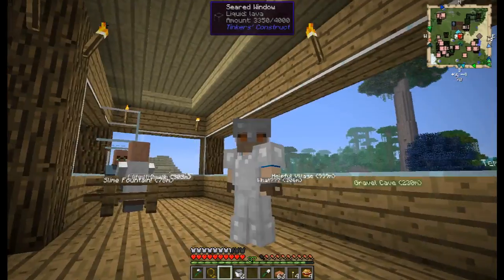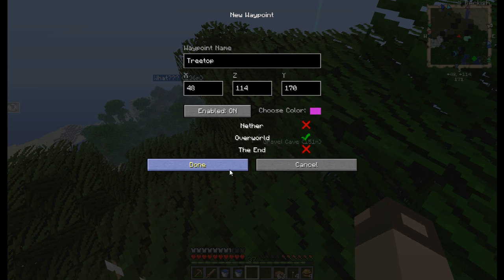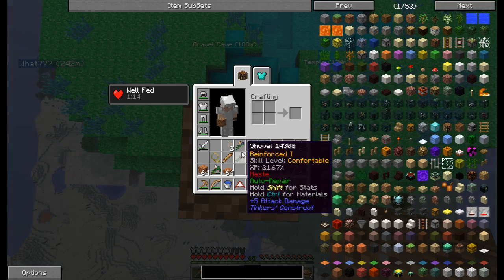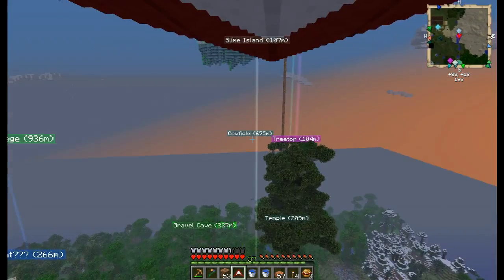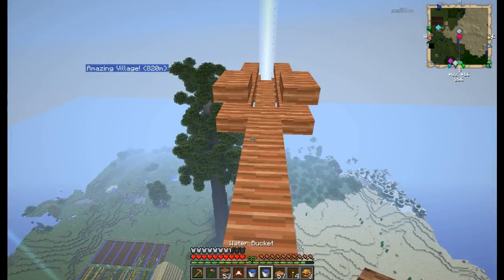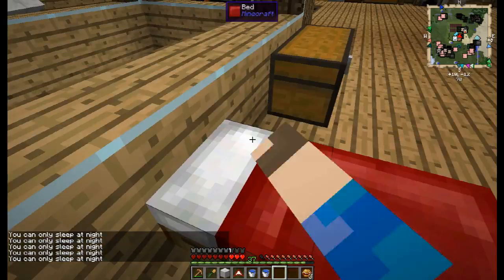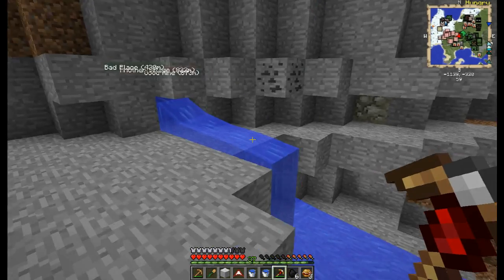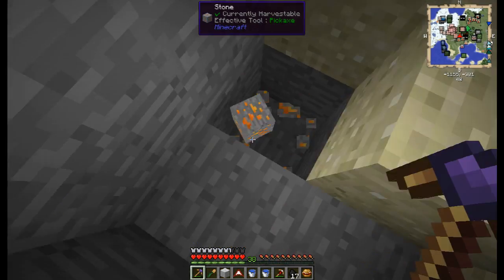Farming with Paul Ep. 5 MagicFarm2 Let's Play [Modded Survival]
Today we make a fountain!